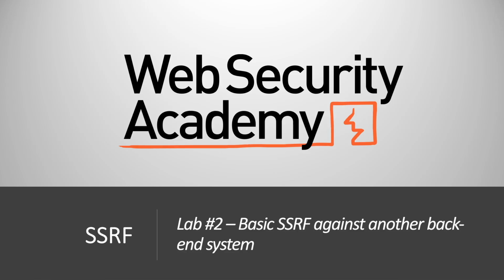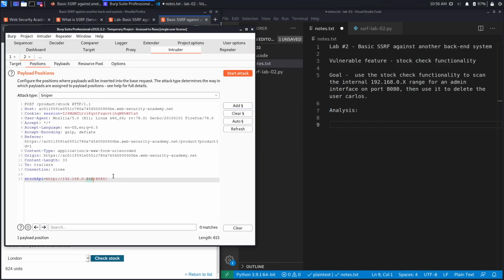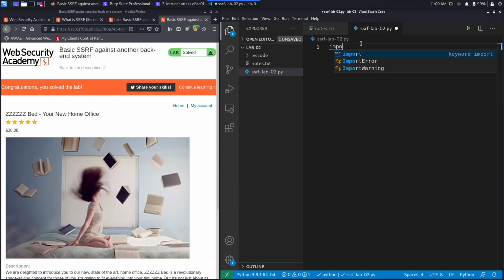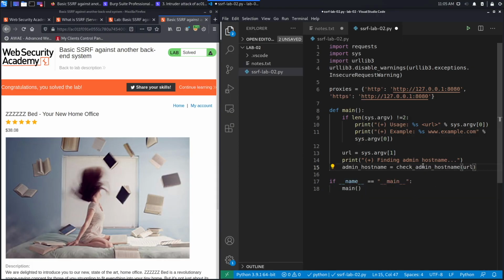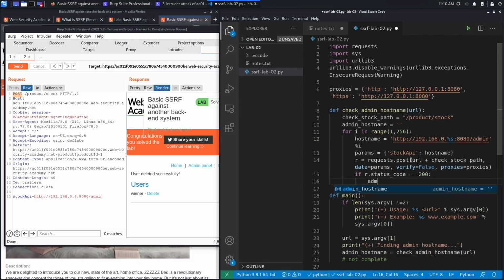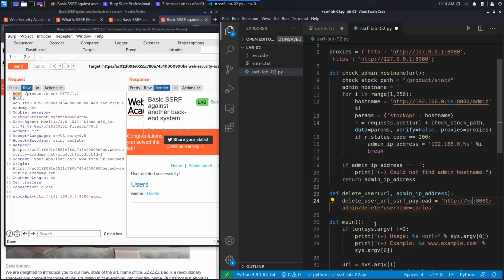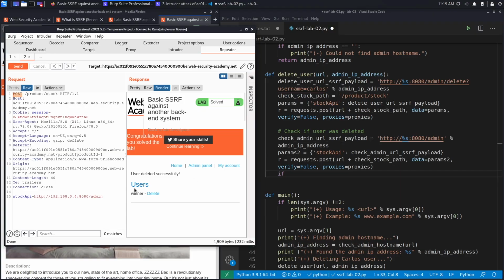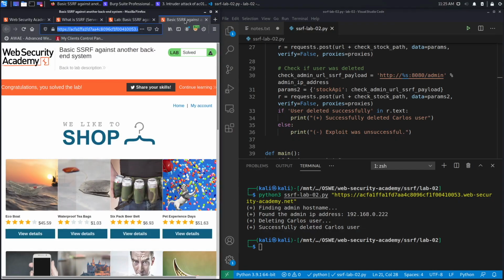03 Lab #2 Basic SSRF against another back end system